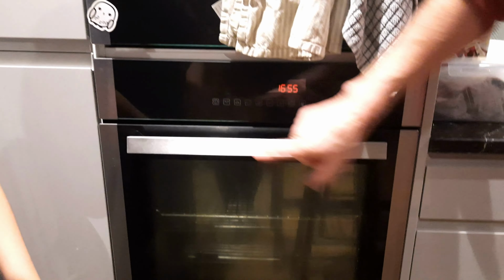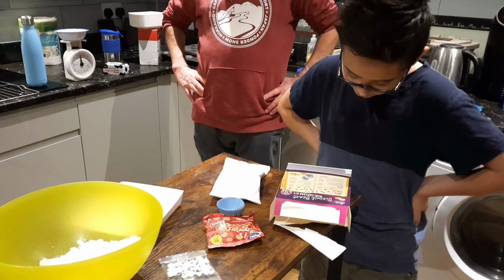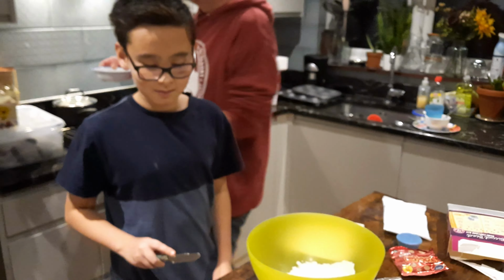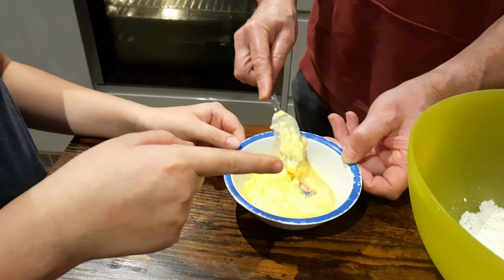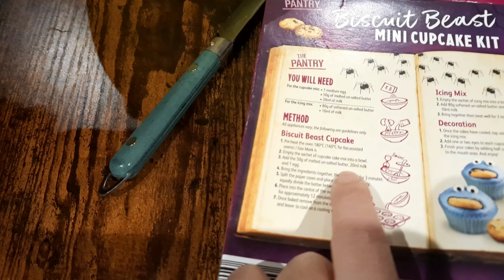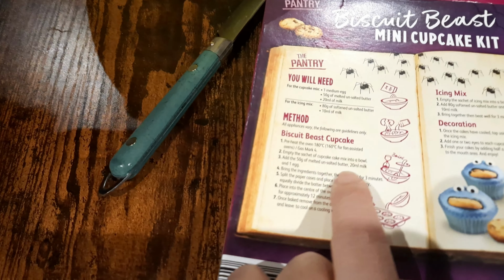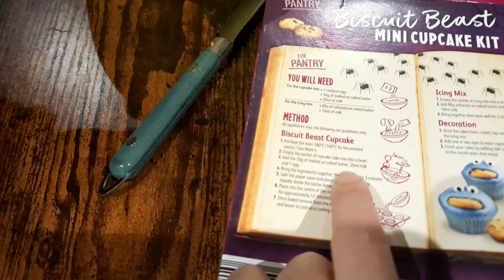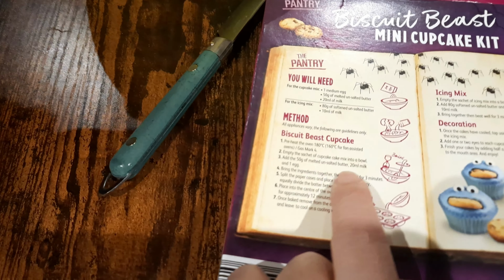ダディと一緒にモンスターカップケーキを作っちゃおう！キッズクッキング|イギリス生活 | 国際家族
ダディとカップケーキ作りに挑戦！

I am a Japanese mum of one living in London with an English husband and a recent addition to Maisey the cat. I have lived in London for nearly half of my life. This city is my home town. This Youtube channel is the vlog of our daily life.  If this channel entertains somebody along the way, I am very much pleased.

猫チャンネルも更新中。編集なしの生映像。

カメラ DJI OsmoActionで撮影しています